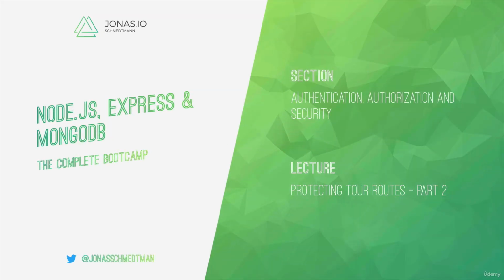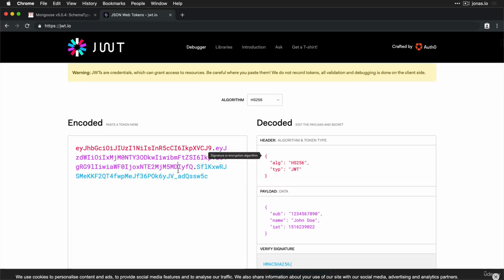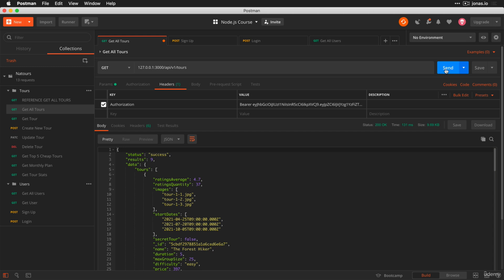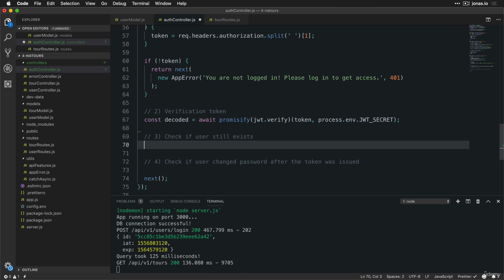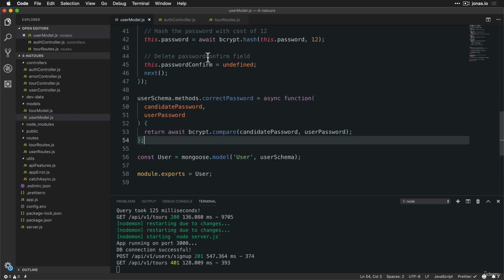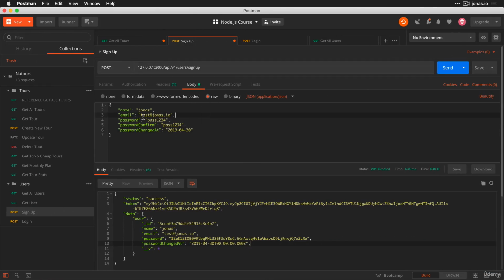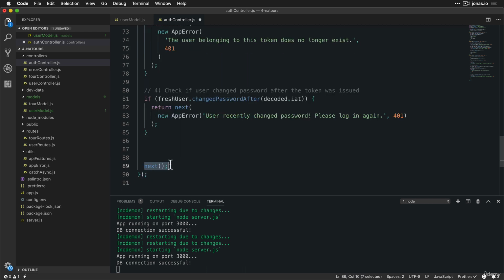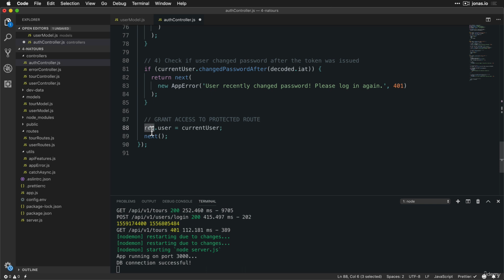130 Protecting Tour Routes Part 2